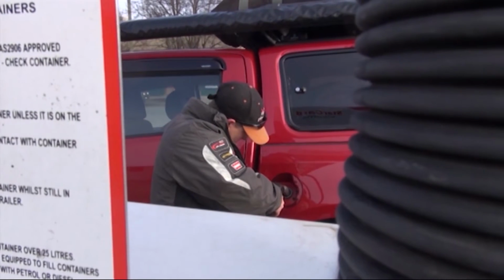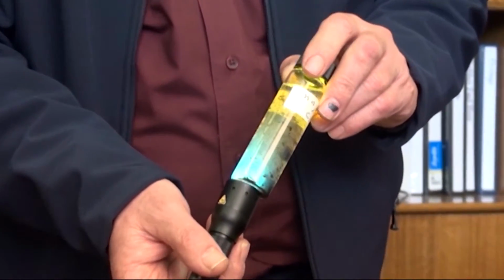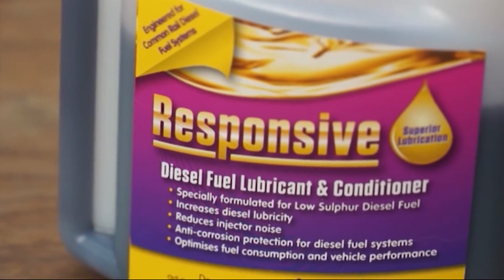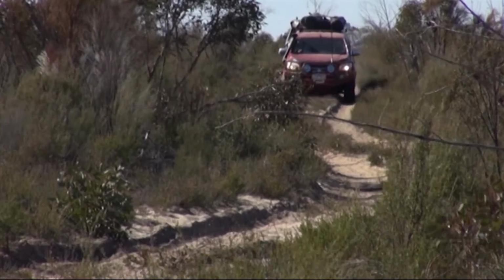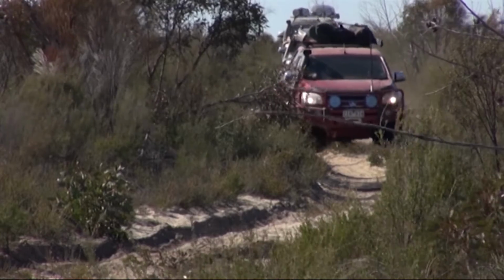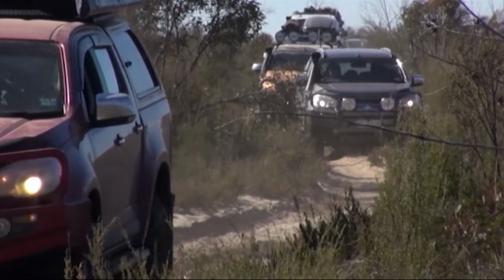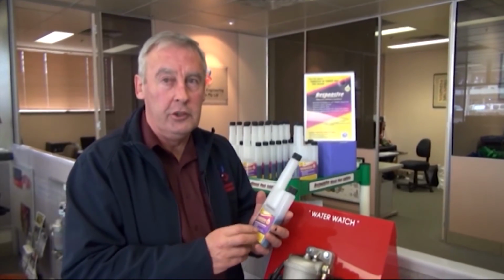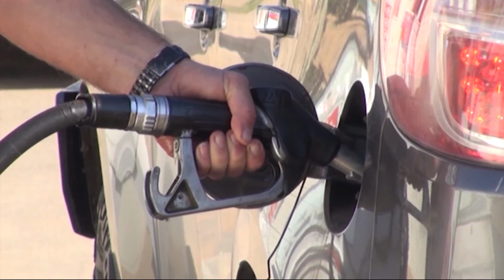Fuel Additives & Common Rail Diesels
Responsive Diesel Fuel Lubricant & Conditioner?

Our Diesel Conditioner has been developed and produced here in Australia because Australian diesel has very low sulphur content.  Sulphur is a lubricant and without it engine wear occurs.

Responsive Fuel Conditioner quietens rattly injectors, reduces emissions, improves fuel consumption and boosts the overall performance of your vehicle with just 10ml per 80 litres tank of diesel.

Our conditioner lubricates moving parts, cleans and provides anti-corrosion protection for diesel fuel pumps, injectors and all fuel and engine system components.  This fuel lubricant and conditioner contains a powerful Nano formula that has been specifically designed for diesel engines, with a focus on Common Rail fuel systems.

The conditioner includes an anti-bacterial biocide but does not contain water dispersants which is often found in other fuel additives that allows water to combine with fuel and flow past filters and water detection units where it causes catastrophic damage in diesel vehicles.

The bottle is designed to fit into the door pocket so it’s always in the vehicle and the concentrated formula of 150ml will treat up to 2400 litres of fuel.